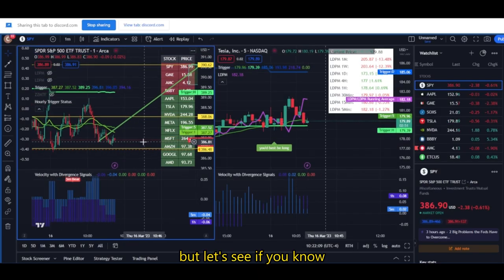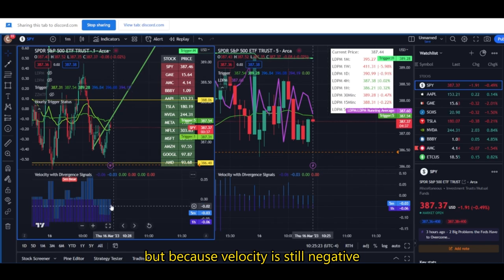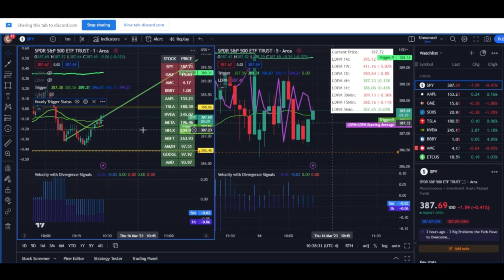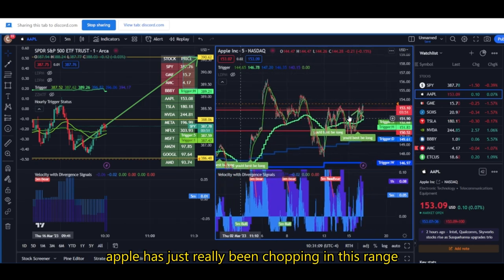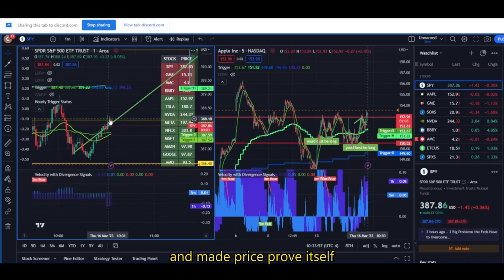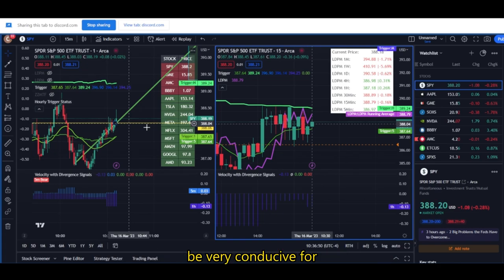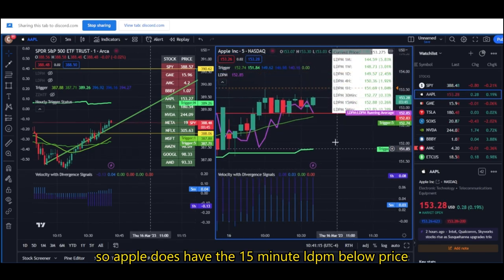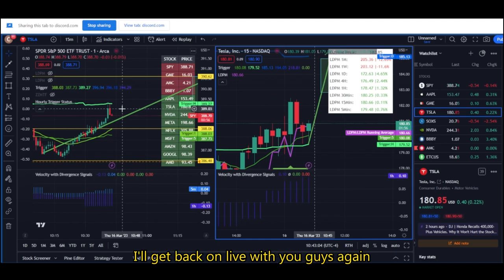LIVE Day Trading the SPY | 54% in 30 Minutes | with James Roland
Hi everyone, I'm excited to share my latest video with you all where I take you on a LIVE day trading journey with me trading the SPY. In just 30 minutes, I managed to make an impressive 54% profit, and I can't wait to show you how I did it.

As a seasoned day trader with years of experience, I'm always looking for ways to share my insights, tips, and strategies with others. In this video, I share my unique perspective on how I approach day trading the SPY and what I believe are the key factors to consider when making trades.

ALSO: We live stream on discord daily so if you want in, PM me in twitter

No data, content, or information provided by me, shall not constitute or be construed as, advice or any recommendation to buy, sell or hold a particular security or pursue any particular investment strategy.